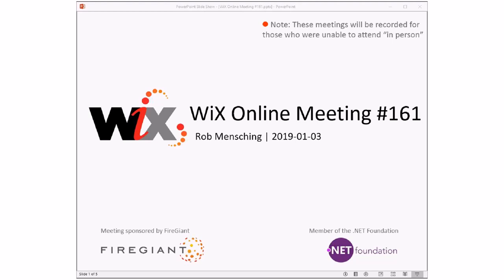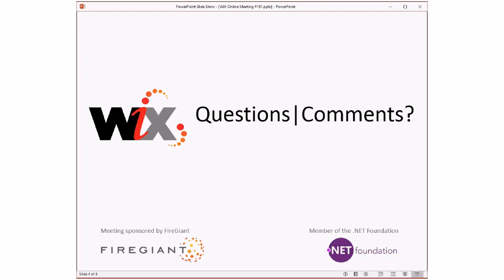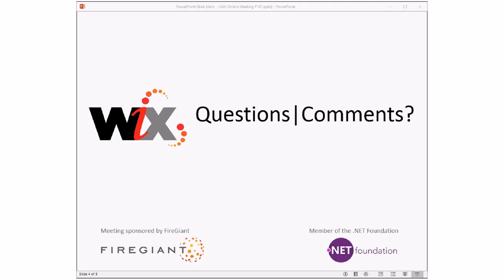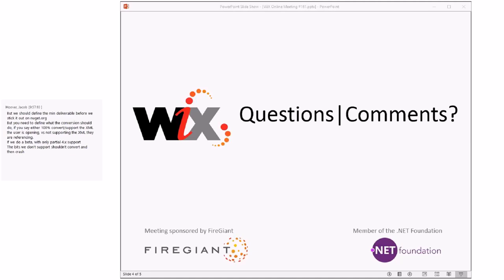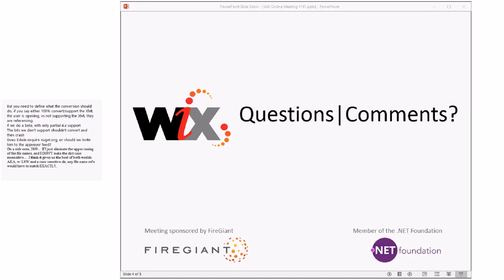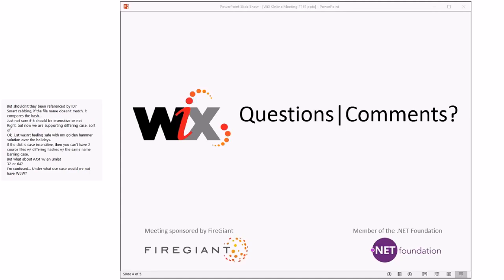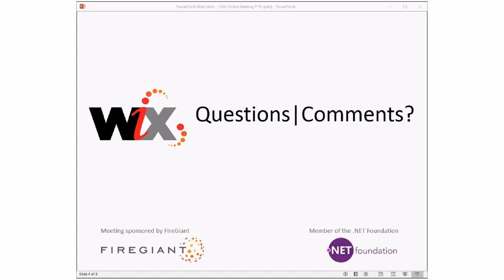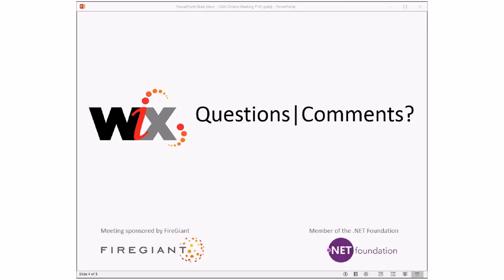WiX Online Meeting #161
Thursday, January 3, 2019 9:35 AM